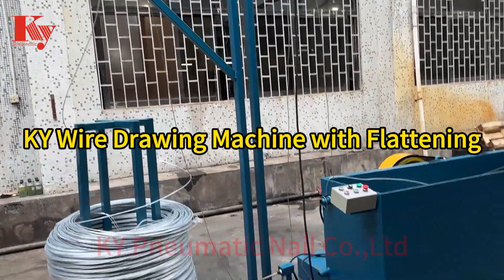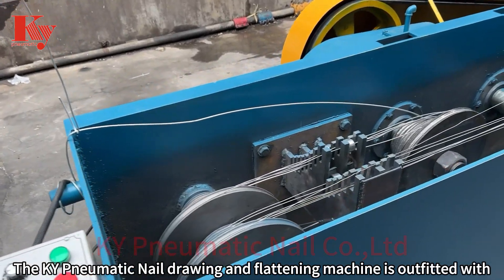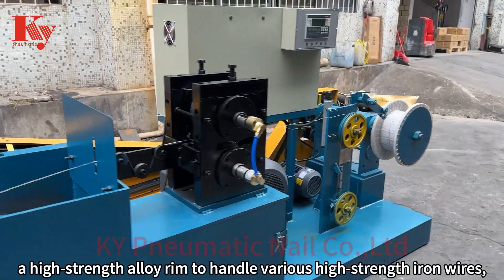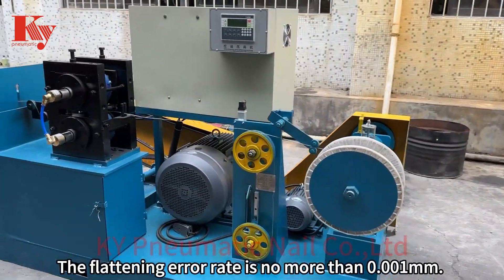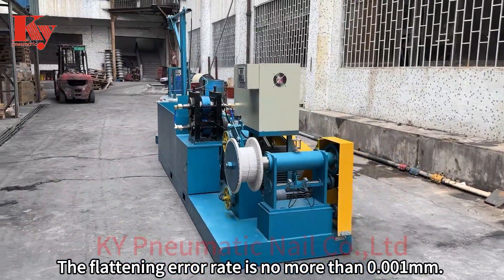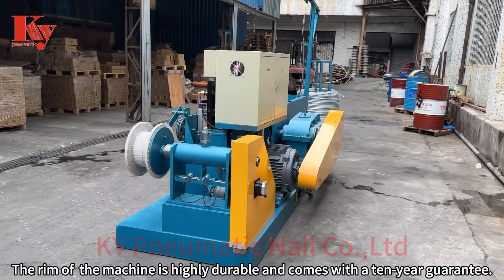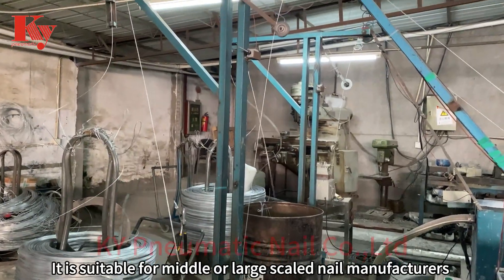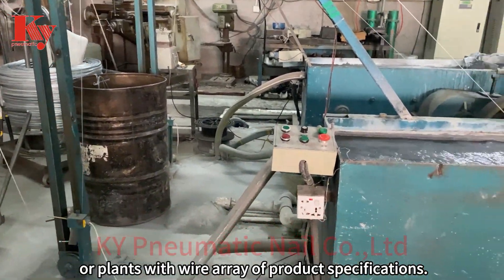KY Wire Drawing Machine With Flattening For 1010J 8010 5010 N840 T25 Pneumatic Staple Brad Nail Wire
The KY Pneumatic Nail drawing and flattening machine is outfitted with a high-strength alloy rim to handle various high-strength iron wires,even the spring steel wire.The flattening error rate is no more than 0.001mm.The rim of the machine is highly durable and comes with a ten-year guarantee.It is suitable for middle or large scaled nail manufacturers or plants with wire array of product specifications.